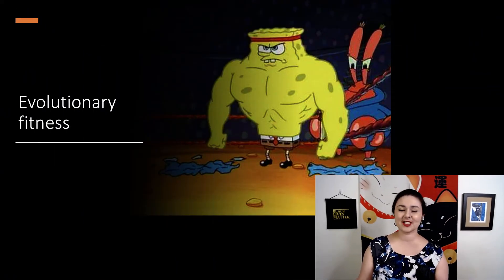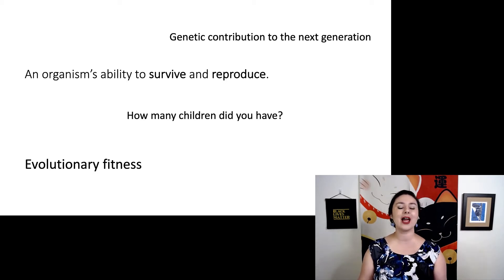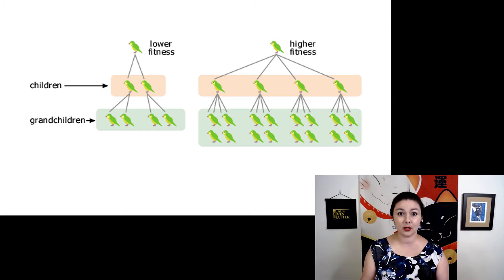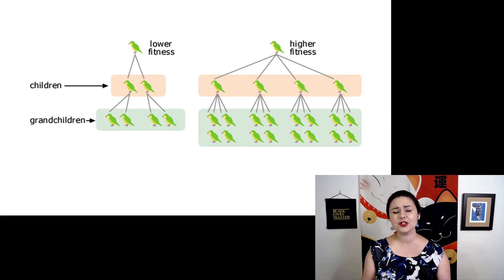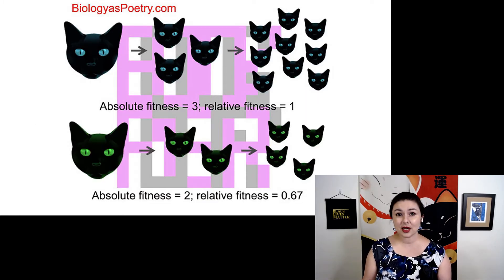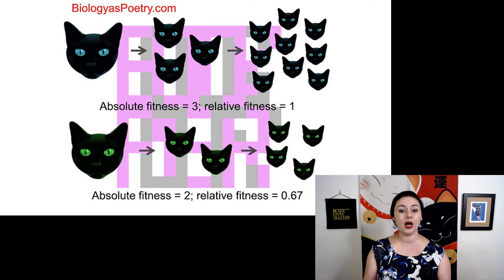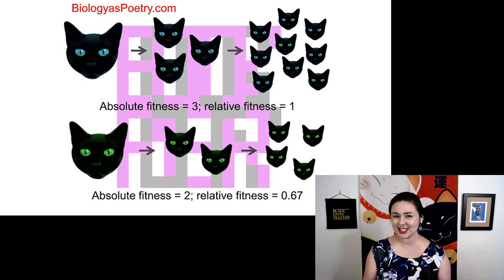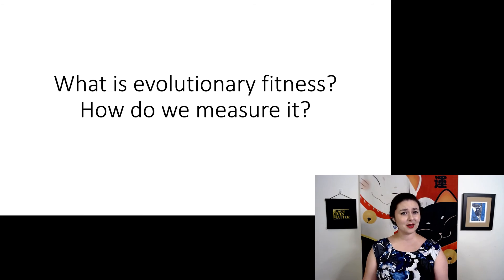Evolutionary fitness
Evolutionary fitness, Important evolutionary concepts part 3
Fitness is an important concept in evolution, but it has a different meaning that colloquial fitness.